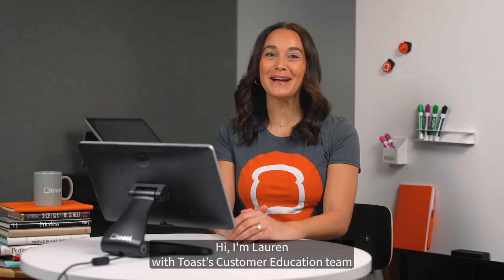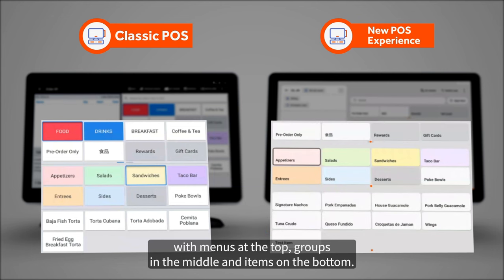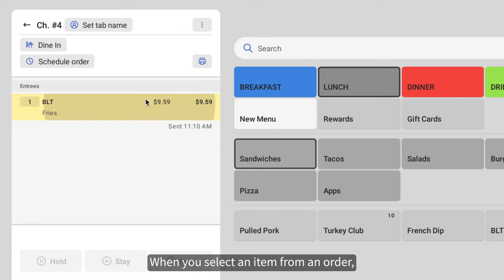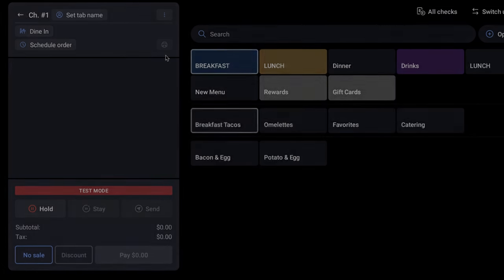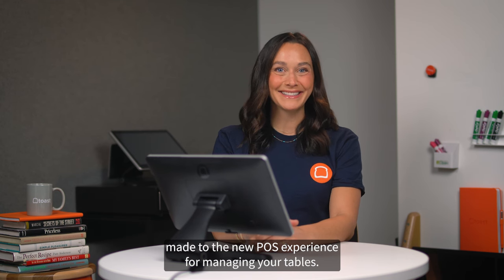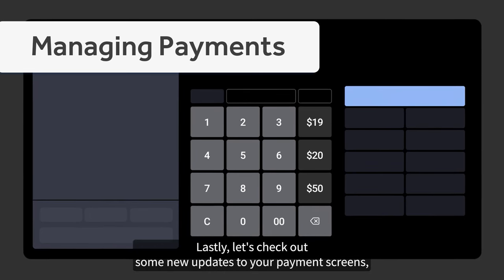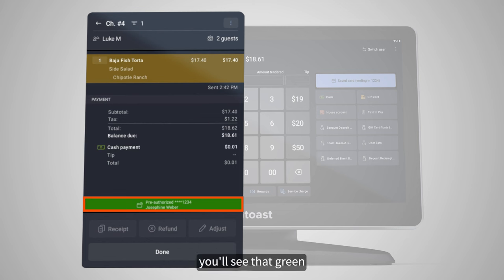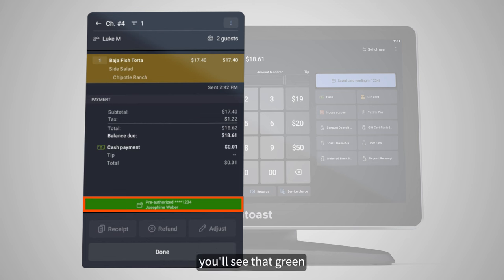Train your Staff on Toast's New POS Experience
This 11 minute video covers everything you need to know when using Toast's new POS experience. Learn how to manage your orders, payments and tables with our new and improved updates to the point of sale.